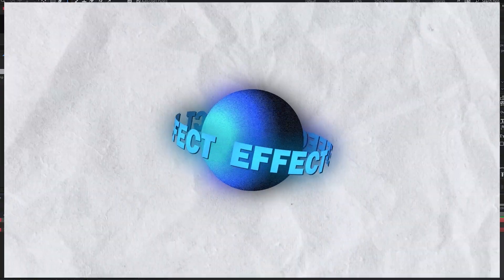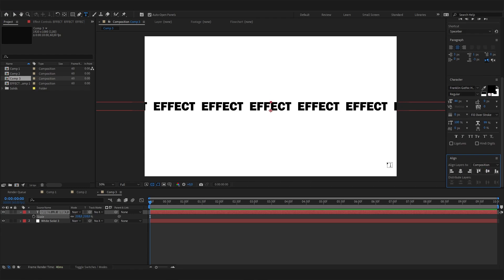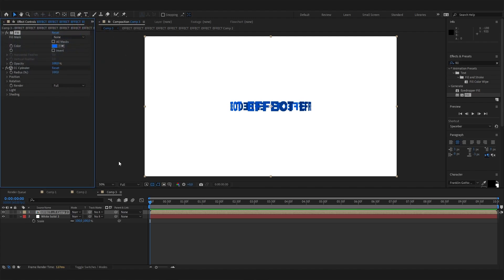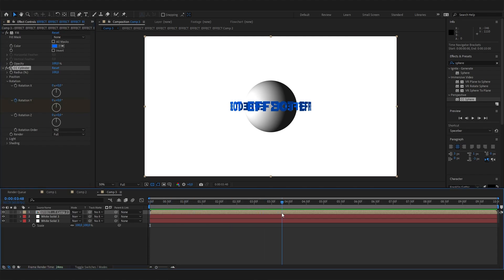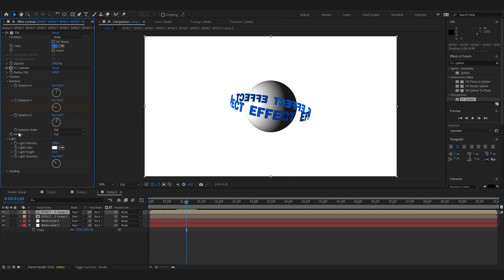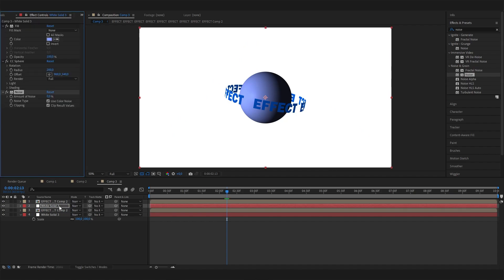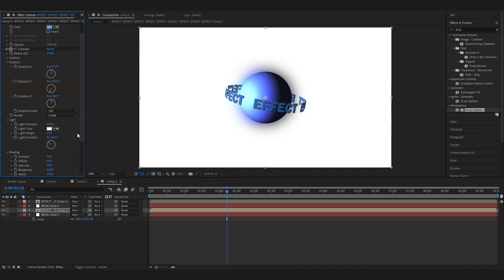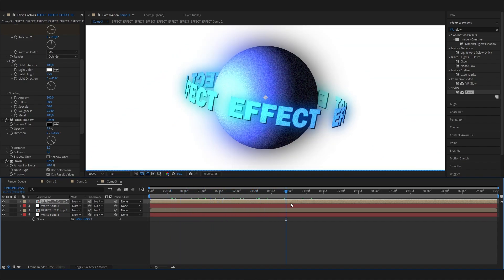Easy 3D Text Tutorial | After Effects Cylinder Text Tutorial No Plug-Ins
Let's create an amazing 3D text effect in Adobe After Effects. This beginner After Effects tutorial will teach us how to make a cylinder text effect with no plug-ins.

Timestamps:
00:00 - Intro
00:16 - Prepare Text
01:40 - 3D Text Effect
04:30 - Styling

About this channel:
When I started learning After Effects and other animation programs I always loved learning with amazing tutorials. Inspired by great channels like Adobe Basics, Smertimba Graphics, Ben Mariott, SonduckFilms, Video Copilot, Justin Odisho, Mapal, ProductionCrate and many more I’ve decided to try uploading things I’ve learned as well. As a result, you can find any design-related tutorials on this channel – enjoy!